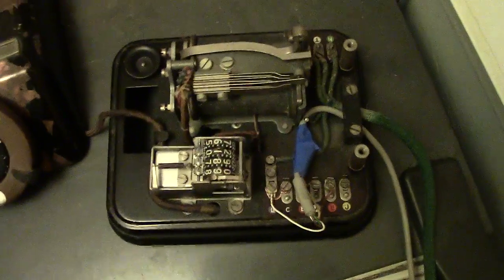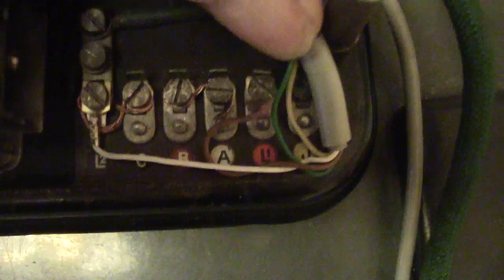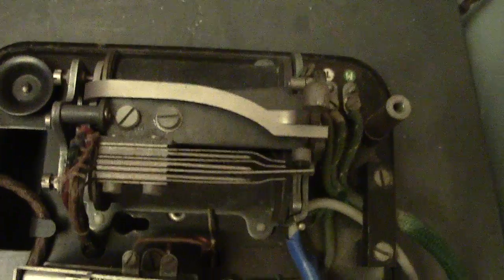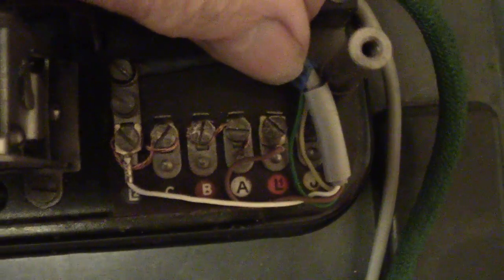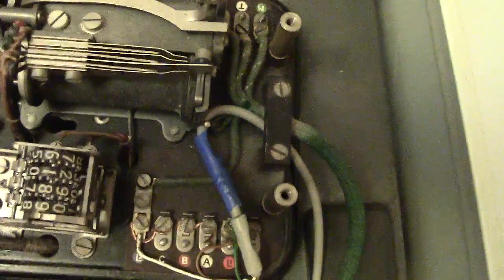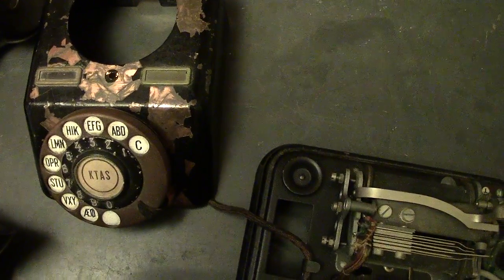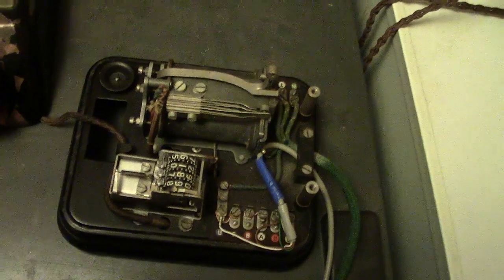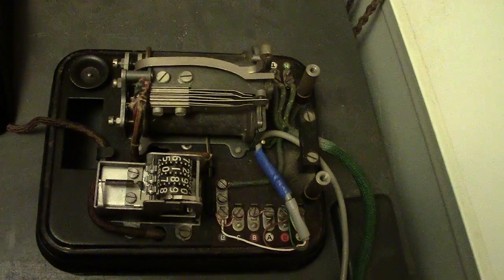KTAS wired shown for how to wire up.